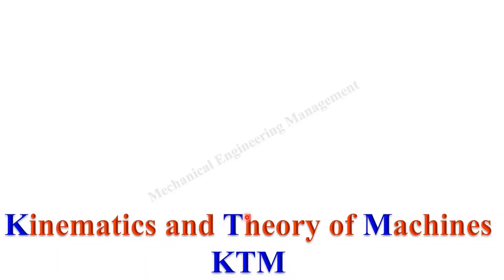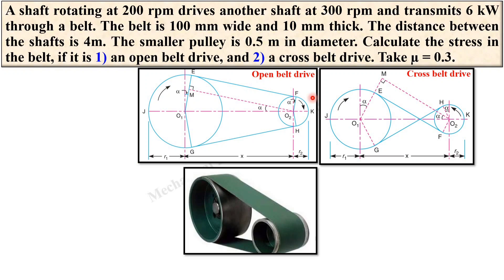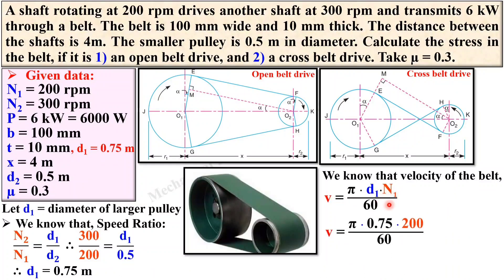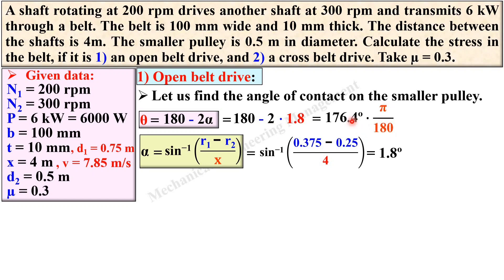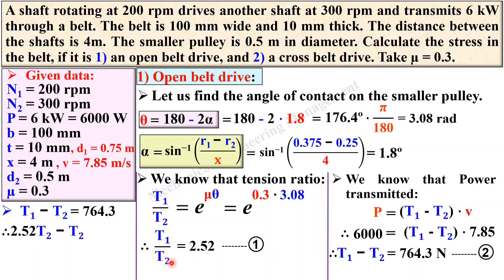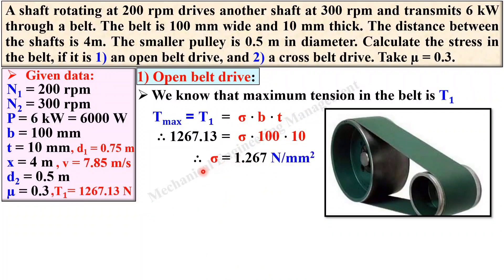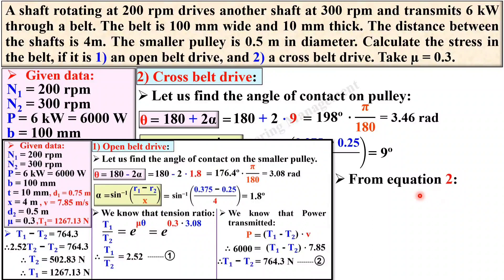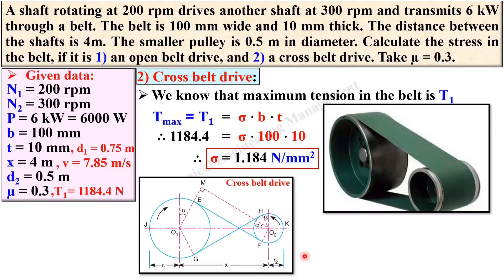Problem on belt drives, Imp Problem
Explained Problem on belt drive based on maximum tension with suitable animated figures beautifully.

A shaft rotating at 200 rpm drives another shaft at 300 rpm and transmits 6 kW through a belt. The belt is 100 mm wide and 10 mm thick. The distance between the shafts is 4m. The smaller pulley is 0.5 m in diameter. Calculate the stress in the belt, if it is 1) an open belt drive, and 2) a cross belt drive. Take µ = 0.3.

Maximum Tension
Tension Ratio
Velocity ratio
belt drive
Train value
Contact angle
VR
animation
power transmission drive
mechanical engineering
Kinematics of Machine
most imp
paper solution
power transmission